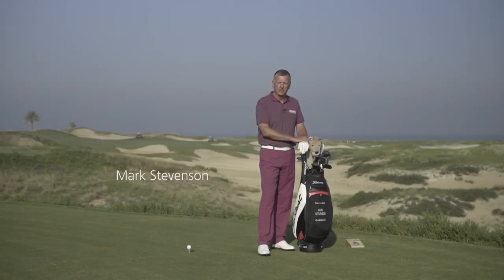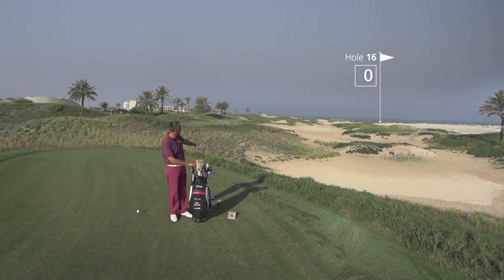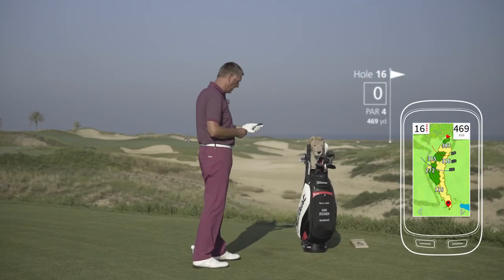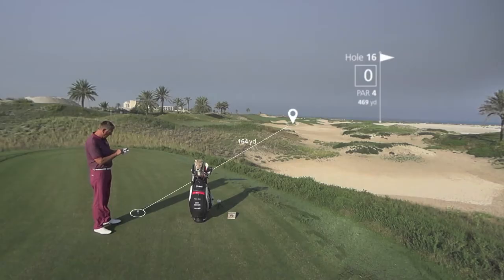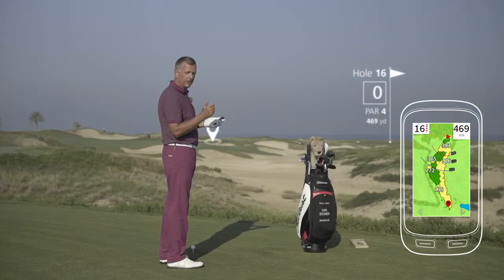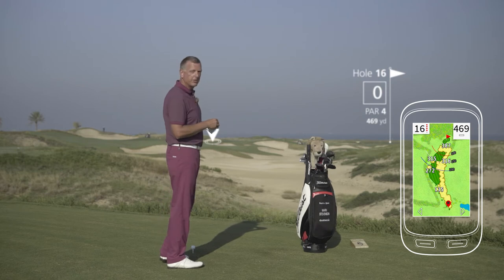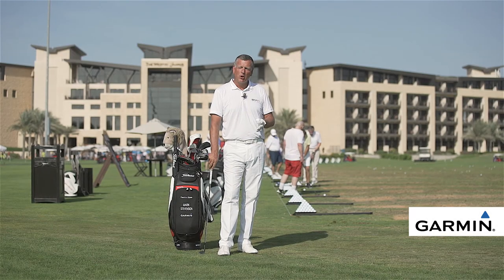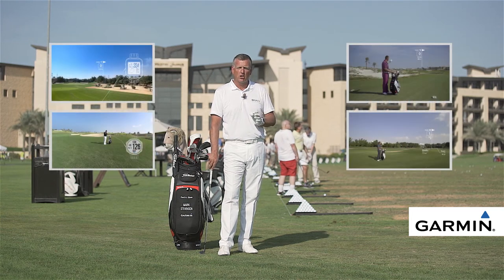Tut7 G8 FullHD